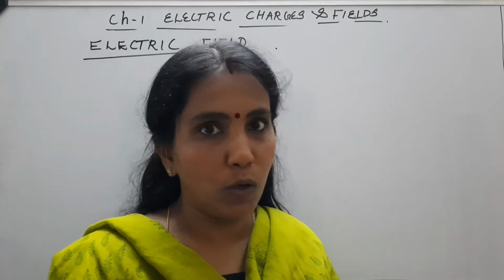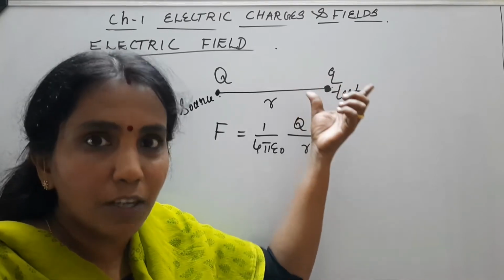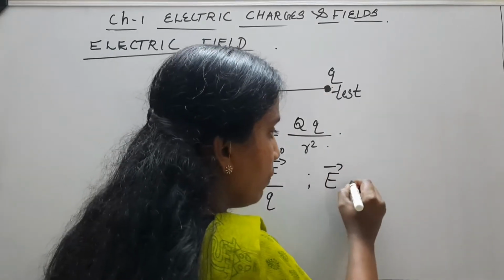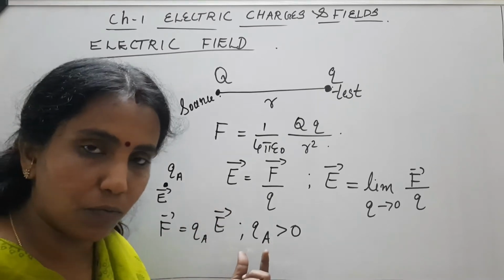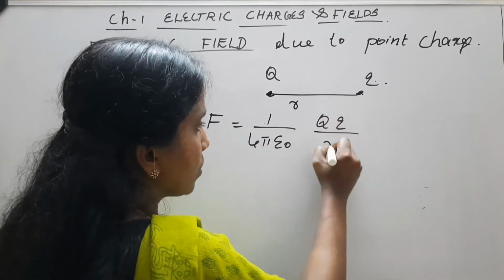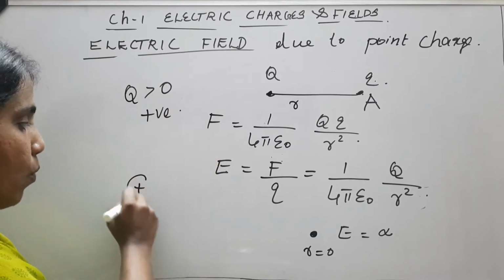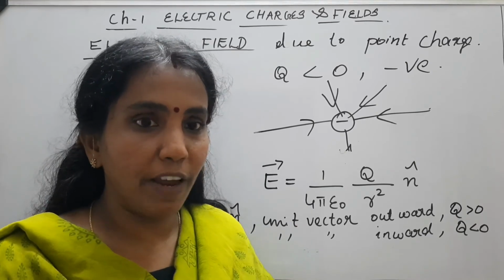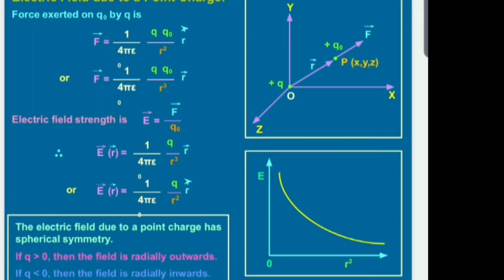Class 12 physics Ch-1 Electric charges & Fields,Part 7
Electric  Field-Definition,Field due to point charge,force experienced by a point charge in an external electric field .